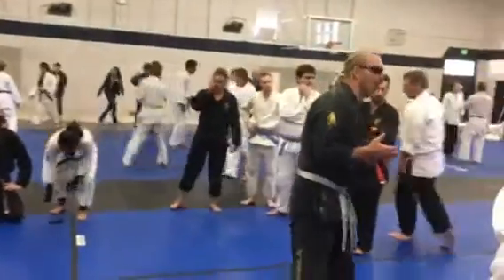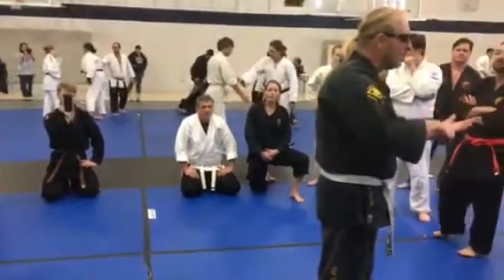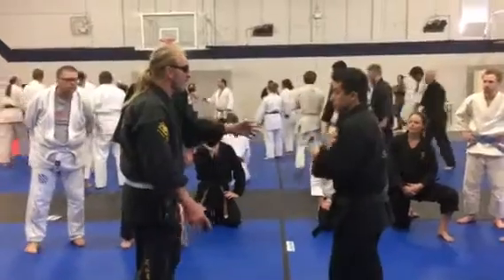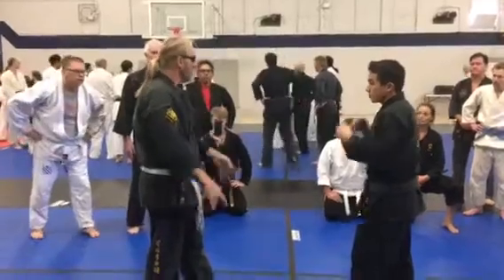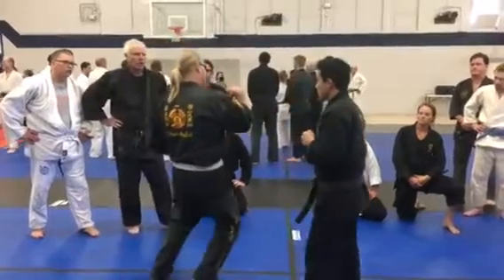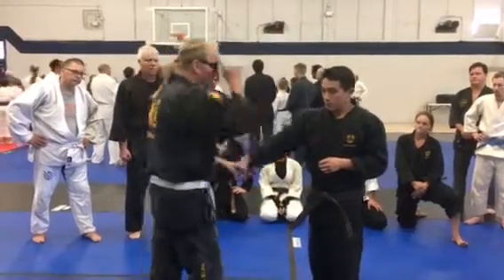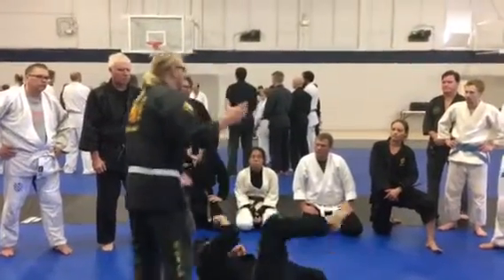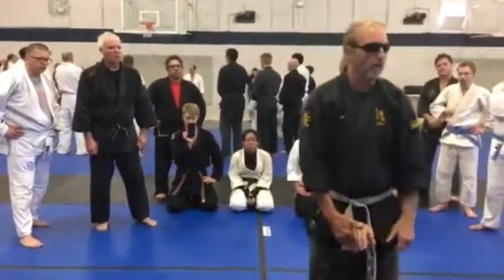2017 Kilohana Kufferath master seminar #6